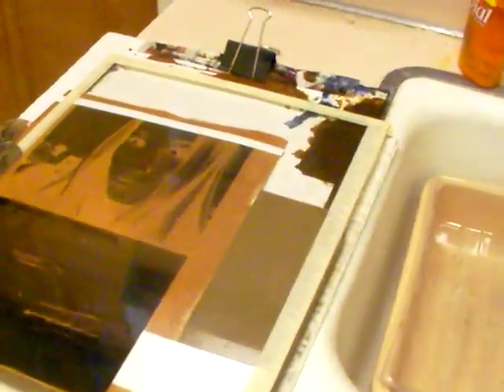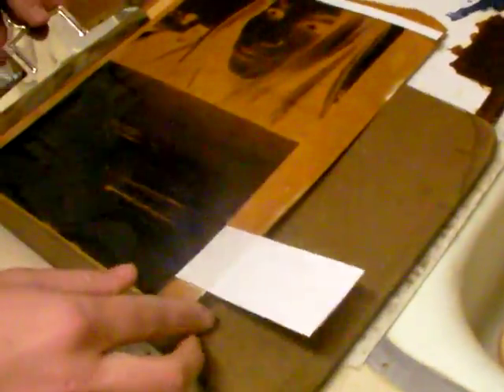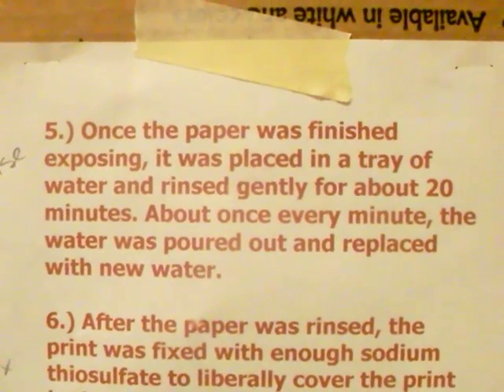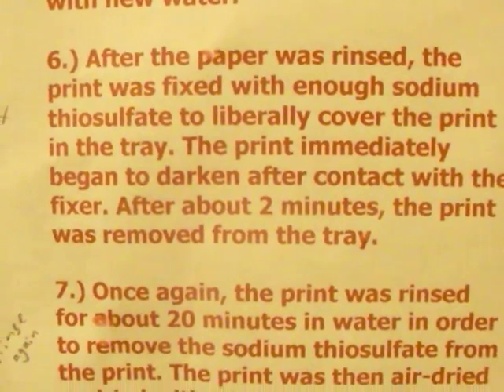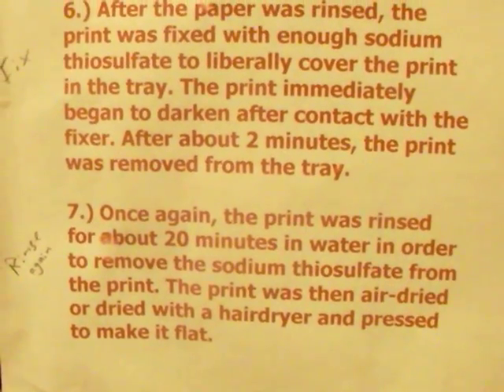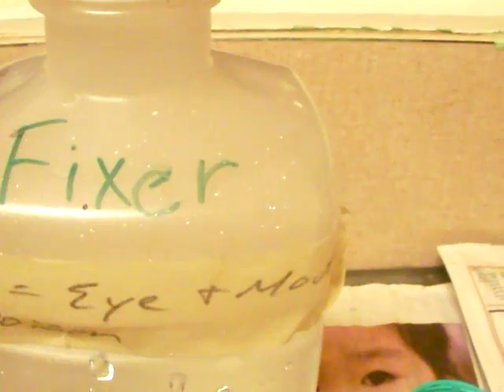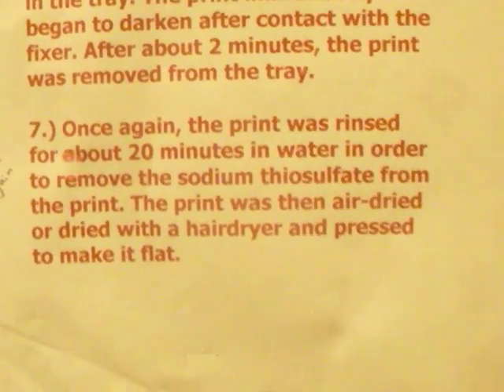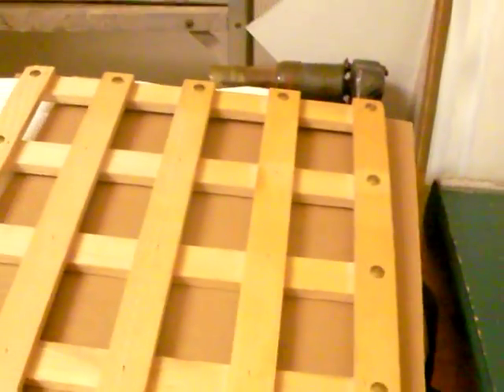Darkroom work: developing the sun print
Demo of developing procedure for Van Dyke prints.  Note: Cyanotype (blue) prints differ in that they only require 2 water washes (no fixer)